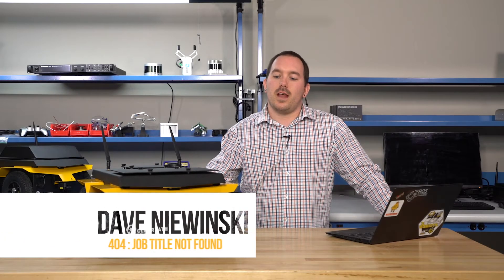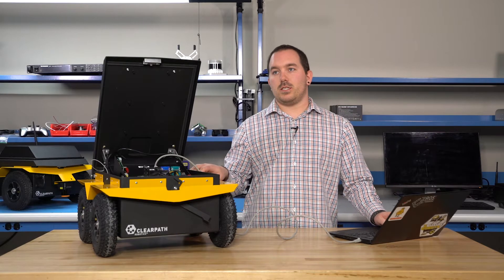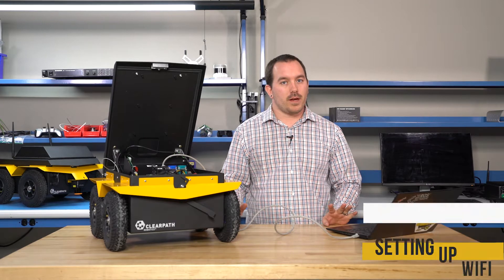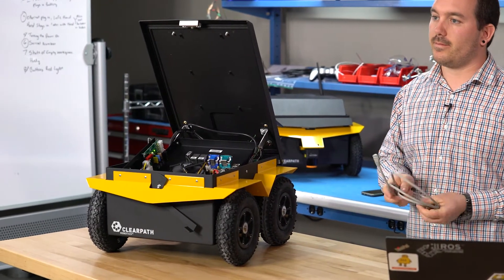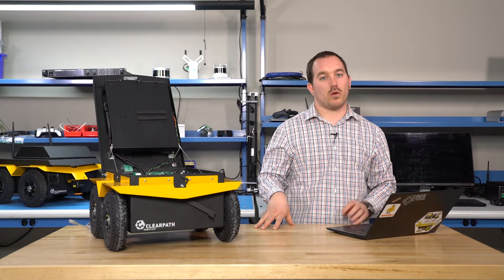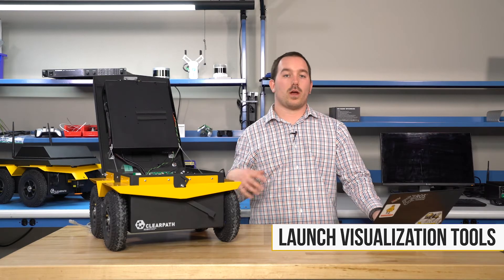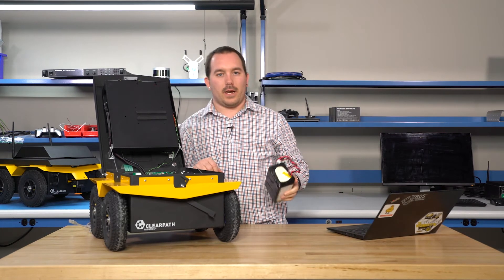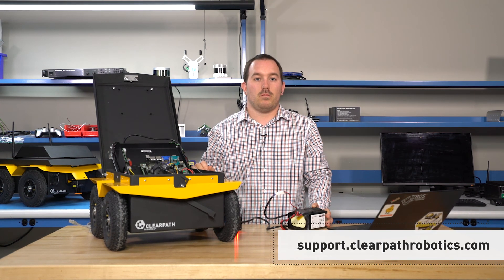Jackal UGV | Robot Setup & Configuration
You've unboxed your new Jackal and have taken it for a spin - now what?  Watch Dave go through the initial robot setup and configuration. He'll show you how to:

* Connect to your robot
* Setup the Robot Operating System (ROS)
* Launch visualization tools (rviz)
* Charge the battery
* Replace fuses